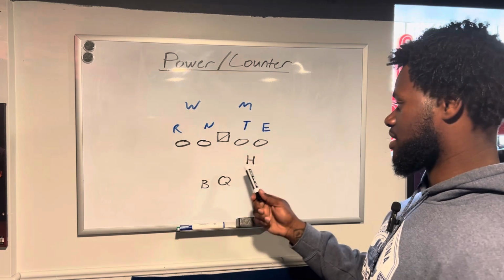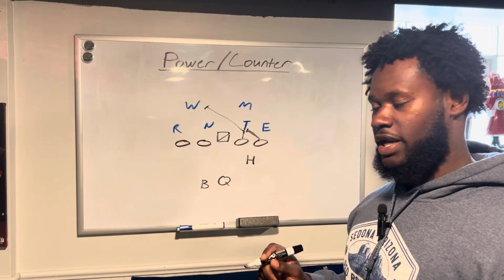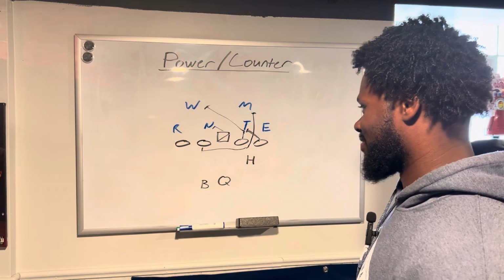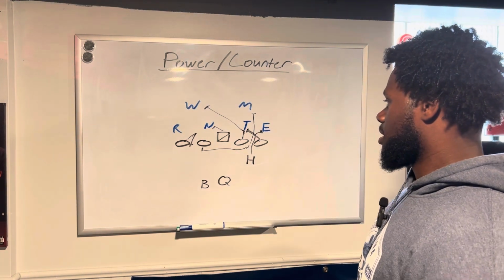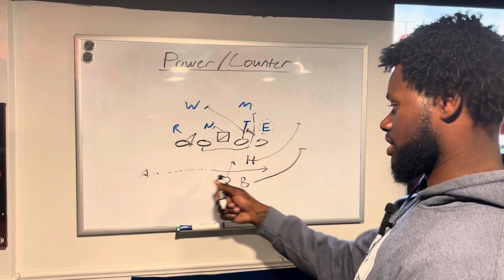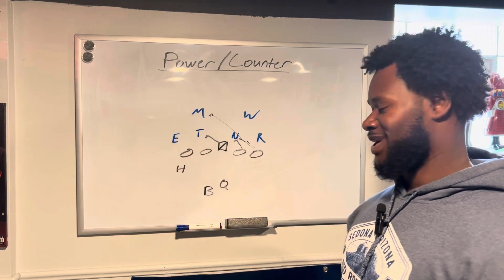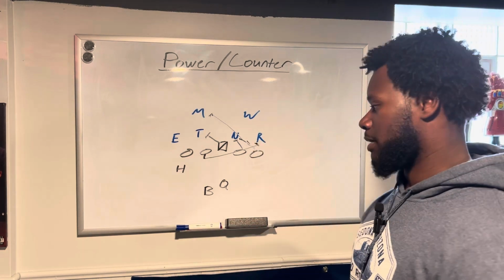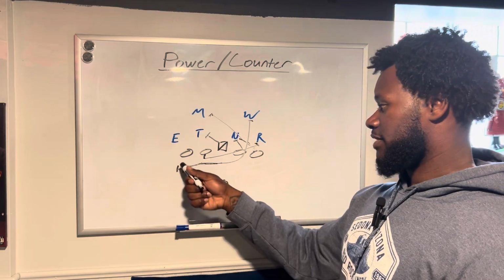Power vs Counter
In this video I’m comparing two gap scheme run concepts. Explaining the similarities and differences between “power” and “counter”.